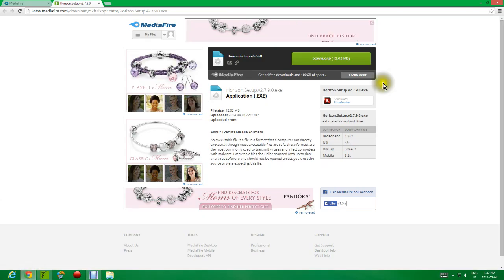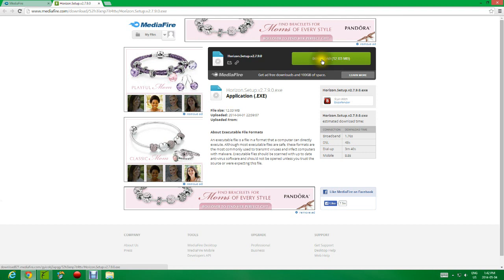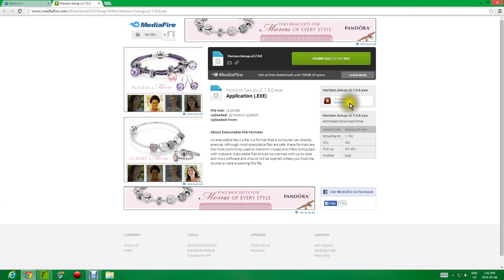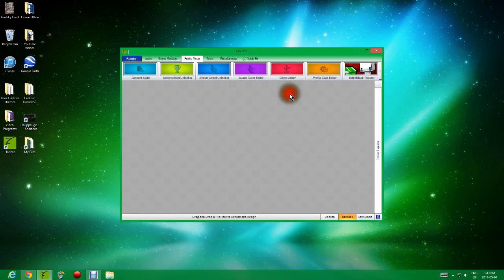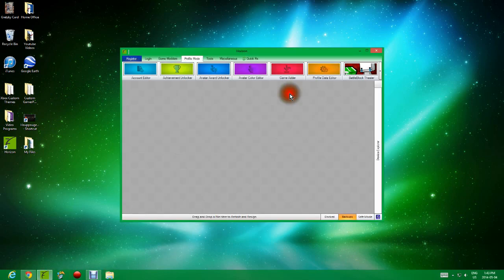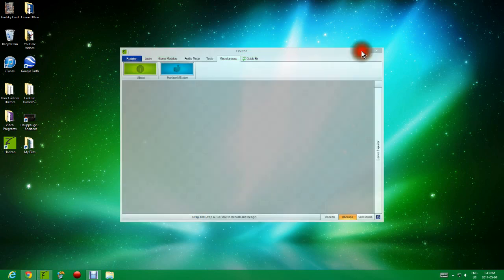How To Fix Horizon Offline To Online Mode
Here is the link to the updated Horizon file to get you back online to start modding. Check out this channel:

NOT RESPONSIBLE FOR YOU GETTING BANNED IF IT OCCURS!